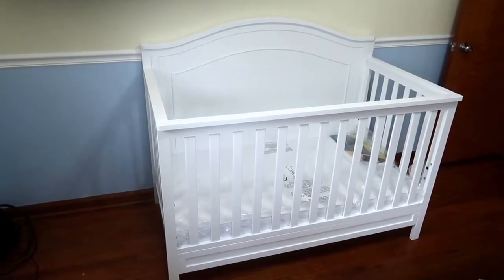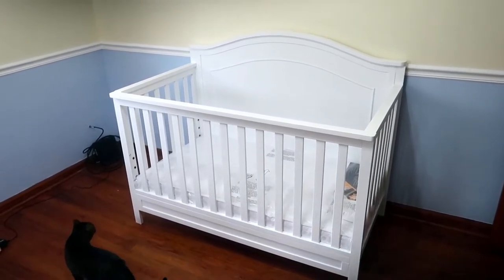Revealing the nursery theme while assembling some of our furniture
s time for us to reveal the theme for the nursery and announce the winner of our contest.  Before we get to that, we take some time and assemble some of our nursery furniture.  We put together the crib, glider, and dresser for the nursery.  We also take some time to make an awesome chicken and parmesan spaghetti dinner, so come join us, won't you?

Jonathan Palo